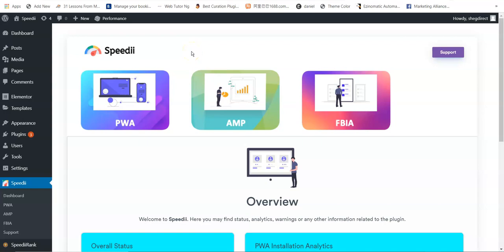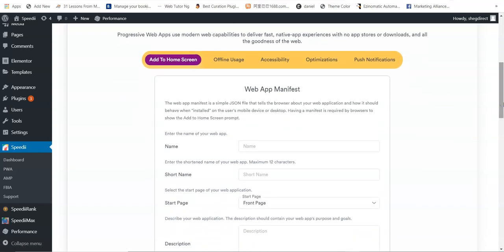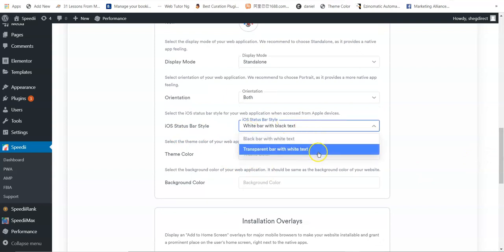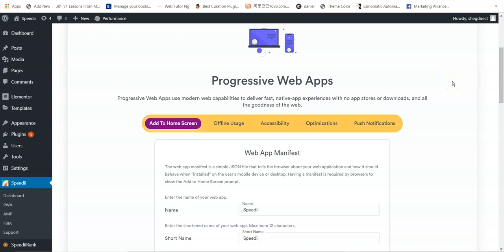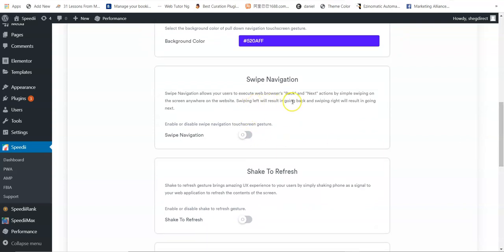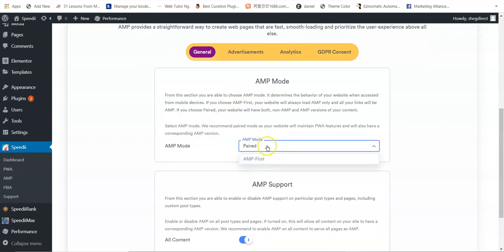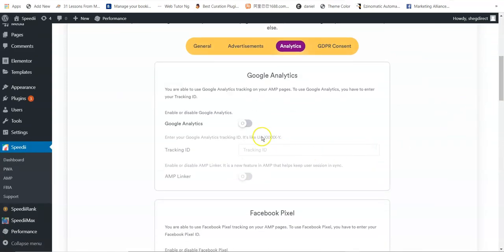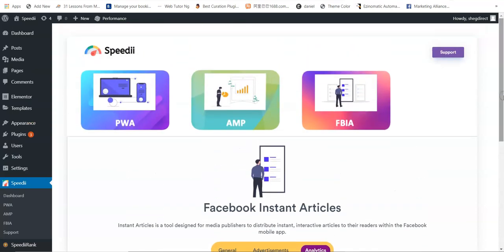Speedii Demo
Speedii Turns Any Website To Ultra Blazing Fast Loading, Installable, Accessible, Offline-Usable, Mobile Friendly Super Site That Gets Top Search Rankings & Tons Of Free Traffic With A Few Clicks...